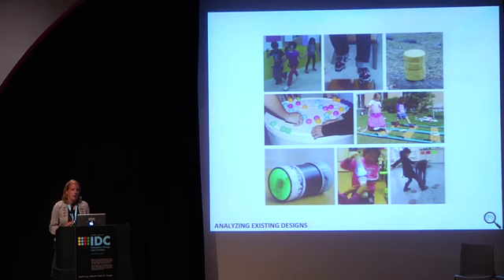IDC 2013 Paper Sessions Day 2 SD clip13